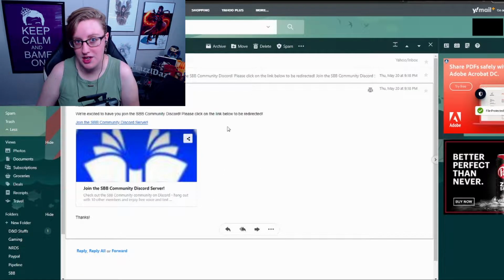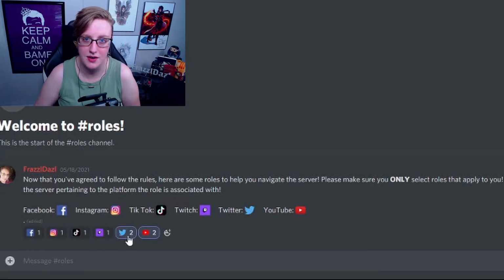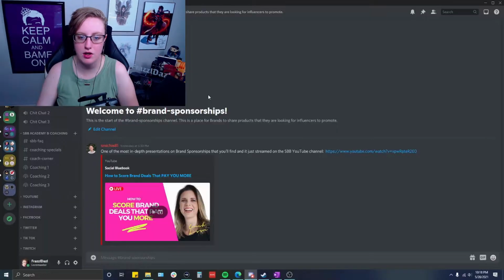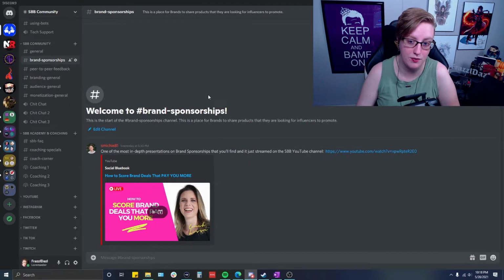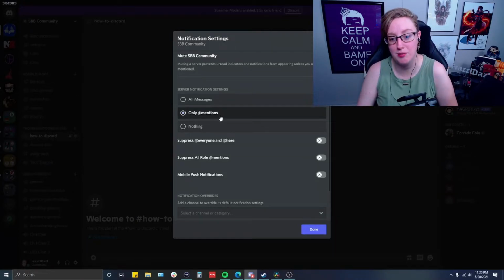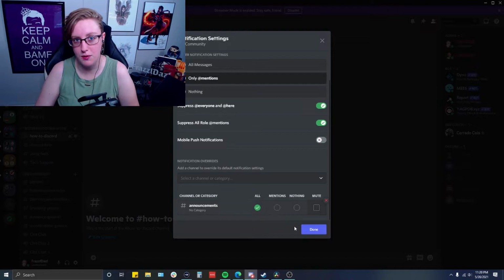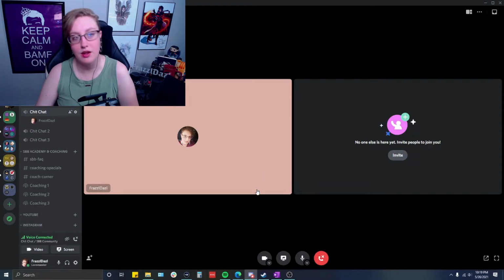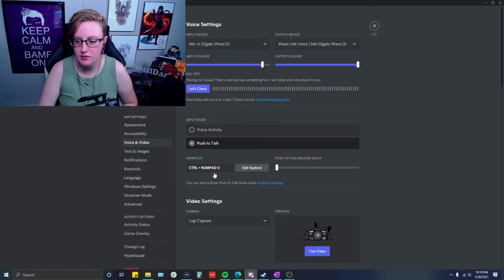Introduction to Social Bluebook's Discord Community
New to Discord and to Social Bluebook Community?  Watch this step-by-step tutorial